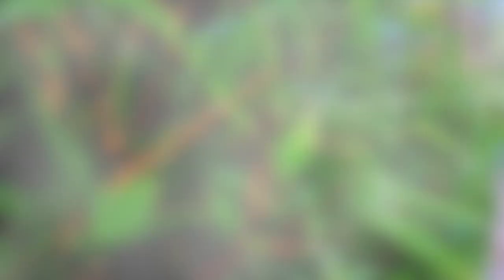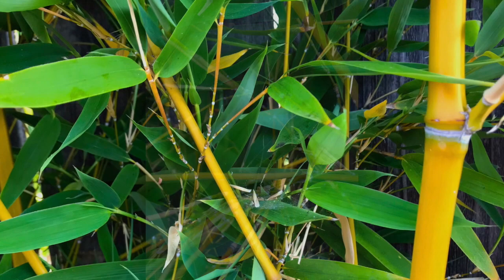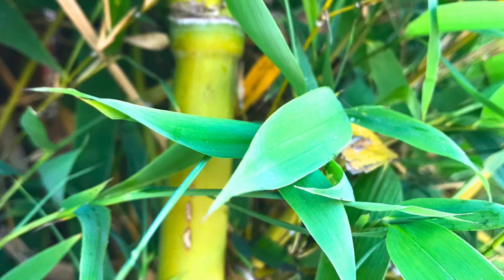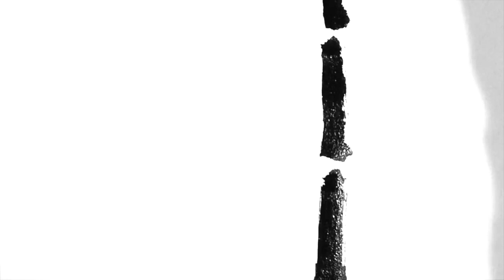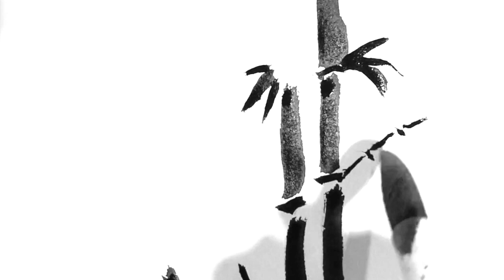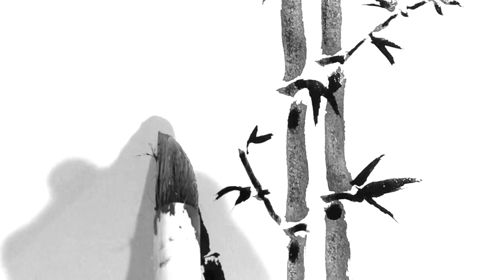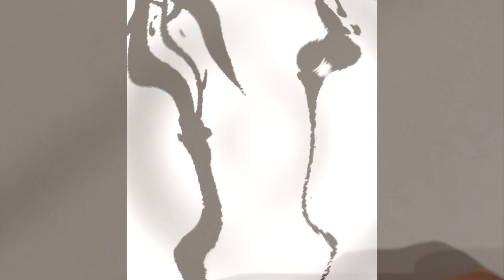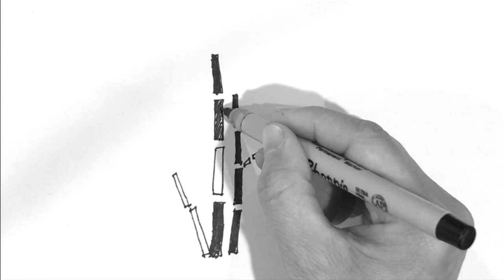Bamboo 대나무: 4 Gentlemen Chinese Painting Series 1 사군자, 대나무그리기, 한국어 자막 Korean subtitle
May is Asian Pacific American Heritage Month. We tried to pick some topic in honor of it. So, we chose Asian art, more specifically, the 4 gentlemen (Sa Gunja) and drew one. That one is, as you might've seen by the title, bamboo!
We are also going to learn how to say and write thank you in Chinese, Korean, and Japanese.
Have a happy Asian Pacific American Heritage Month!

Tutorial by Wonju H.
Narration by Isaac H.
Art by Wonju H.
Video taken by iPhone and edited by iMovie by Wonju
Music "Flowing" by Wonju H.

Black Sumi Liquid Ink for Calligraphy Sumi Black Ink

Chinese Brush: